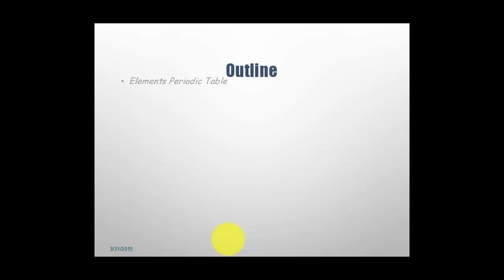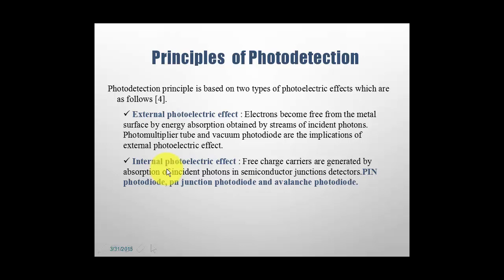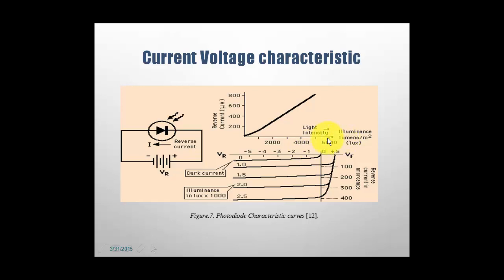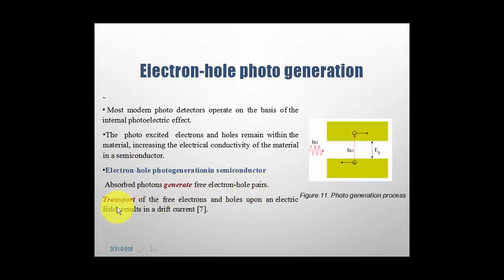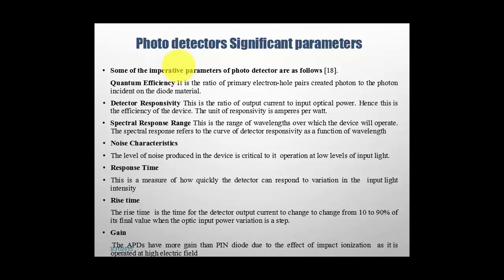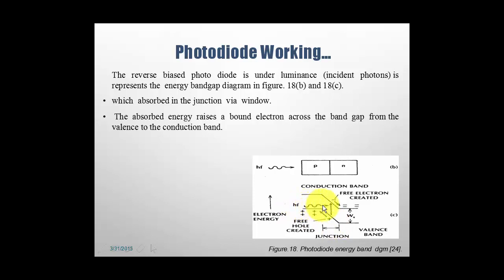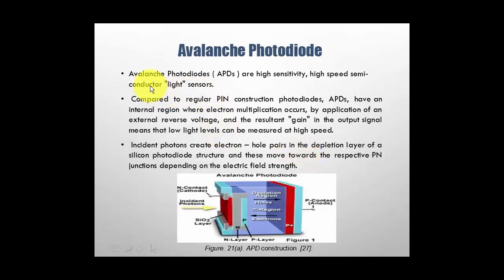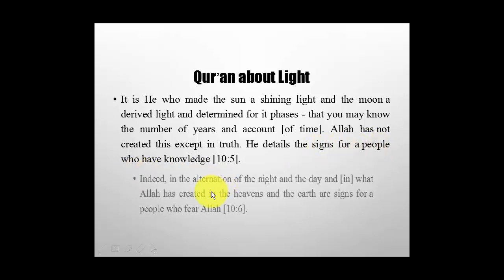Syed Absar Kazmi and Metric: G1220119 IIUM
This video pertains the brief introduction, history and classification Photo detectors.As there are wide variety of photo detectors are available however this video will covers the following contents:

Elements Periodic Table
Classifications of Opto Electronics
History of Opto Detectors
Photo detection principle
Modes of Operation of Optical Detector
Law of Conservation and Optical Absorption
Types of Photo Detectors (w.r.t PN junction)
    a)  Photo Diode
    b)  PIN photo Diode
    c)  Avalanche Photo Diode
Implications of photo diodes.

[2].Opto Electronic Device March, 2003 20th Edition Issued by Matsushita Electric Industrial Co., Ltd.(C) Matsushita Electric Industrial Co., Ltd

[5] Semiconductor Physics and Devices Basic Principles Fourth Edition Donald A. Neamen University of New Mexico

[7]   Photo Devices by Jia-Ming ch#14 and Fundamental of Photonics 2nd Edition by Saleh & Teich ch#18.

[8] on 22 Mar 2015.

[9] Accessed on 28 Mar 2015.

[10] Accessed on 29 Mar 2015

[11] National seminar on Electric Energy : Safety & Conservations Department of Physics, University of Delhi India

[13] BOOK; Semiconductor Physics and Devices Basic Principles Fourth Edition Donald A. Neamen University of New Mexico ,Ch # 14 ,Pg # 622.
[14].BOOK; Device Physics and Design by UMESH K. MISHRA and  JASPRIT SINGH , USA

[15] Accessed on 27 Mar 2015.

[17] Accessed on 22 Mar 2015.

[18] Accessed on 21 Mar 2015.

[19] Accessed on 29 Mar 2015

[20] on 21 Mar 2015

[21] Accessed on 29 Mar 2015

/06/illuminating-photodiodes 29 Mar 2015

powerpoint_ppt_presentation 28 mar

[24] Accessed on 29 Mar 2015.

[25] on 22 Mar 2015

Counting_Technique-300.png Accessed on 29 Mar 2015.

[29] Accessed on 31 Mar 15